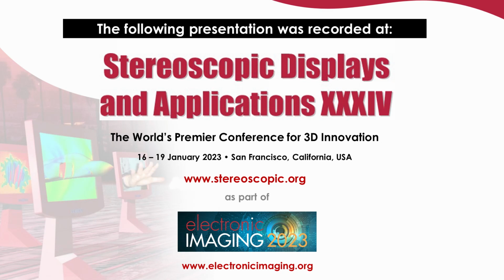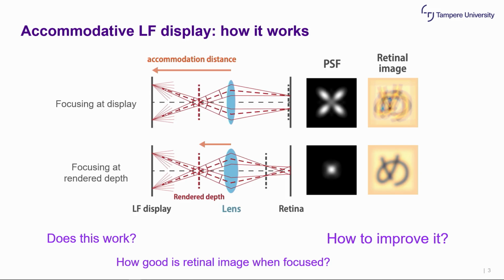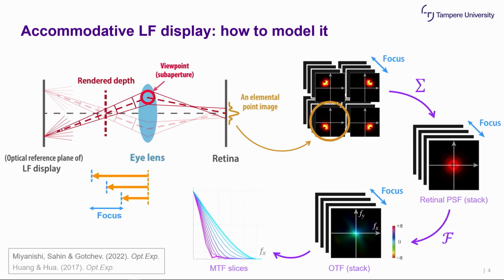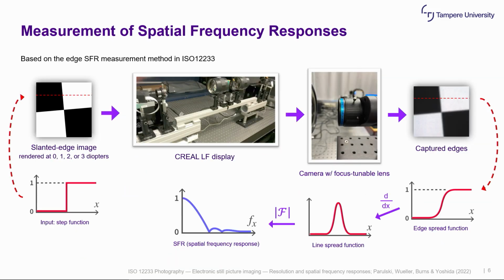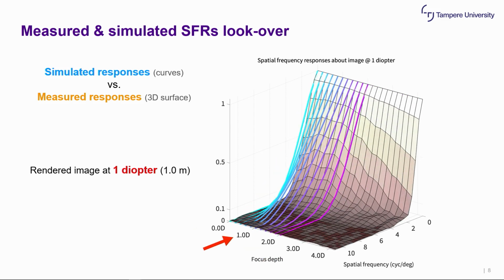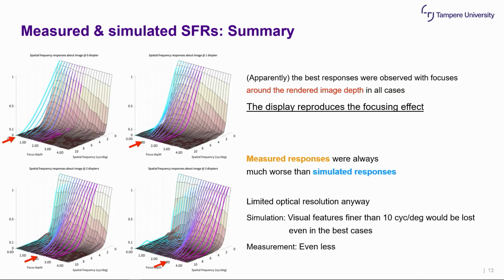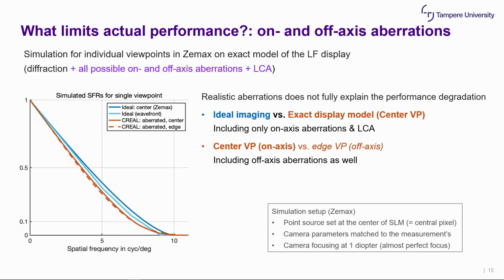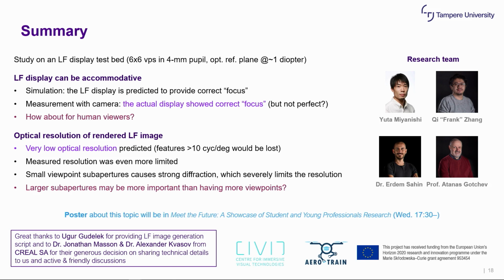SD&A 2023: Observed optical resolution of light field display: Empirical and simulation results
This presentation was delivered at the 34th annual Stereoscopic Displays and Applications conference (16-19 January 2023) held in San Francisco, CA USA.

Title: Observed optical resolution of light field display: Empirical and simulation results [SD&A-391]

Speaker: Yuta Miyanishi, Tampere University (Finland)

Abstract: Light field (LF) displays are a promising 3D display technology to mitigate the vergence-accommodation conflict. Recently, we have proposed a simulation framework to model an LF display system. It has predicted that the in-focus optical resolution on the retina would drop as the relative depth of a rendered image to the display-specific optical reference depth grows. In this study, we examine the empirical optical resolution of a near-eye LF display prototype by capturing rendered test images and compare it to simulation results based on the previously developed computational model. We use an LF display prototype that employs a time-multiplexing technique and achieves a high angular resolution of 6-by-6 viewpoints in the eyebox. The test image is rendered at various depths ranging 0–3 diopters, and the optical resolution of the best-focus images is analyzed from images captured by a camera. Additionally, we compare the measurement results to the simulation results, discussing theoretical and practical limitations of LF displays.

Biography: Yuta Miyanishi received his B.E. degree in computer science and M.S. degree in human centered science and biomedical engineering from Tokyo Institute of Technology in 2016 and 2018, and he is currently pursuing his doctoral degree at Tampere University in Finland. After his study on stereopsis in a psychophysical approach at Tokyo Tech, he is now involved in theoretical and empirical research on light field displays and human observers.